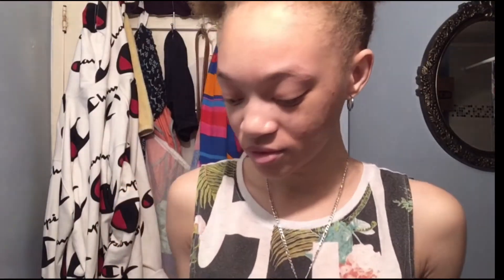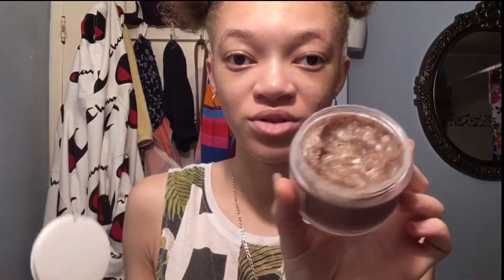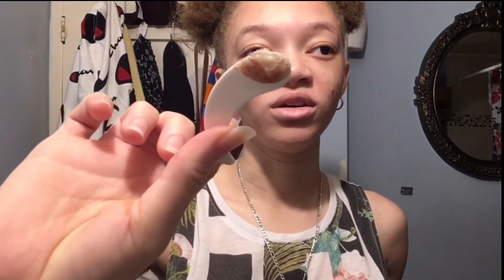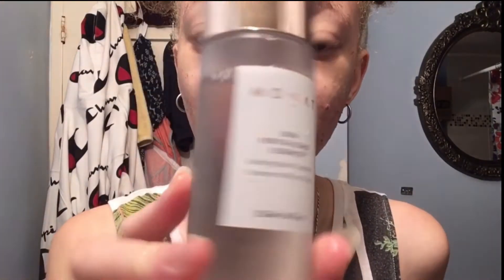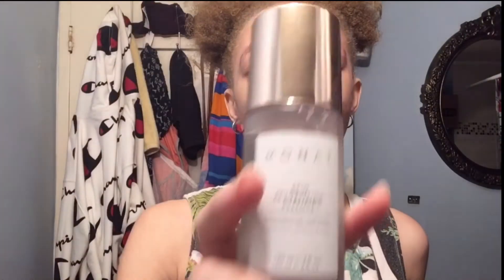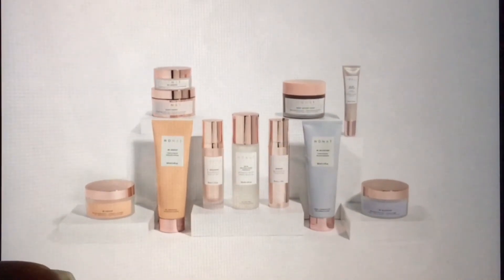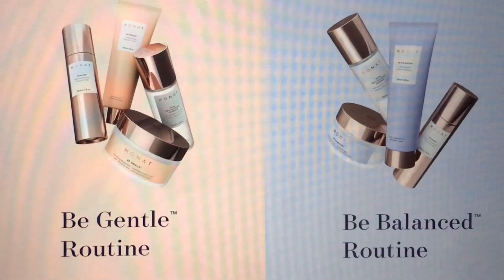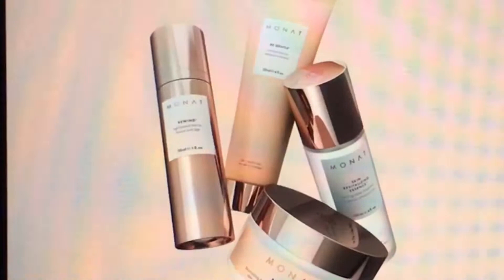My winter cold skin care day routine. With MONAT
Hello beautiful creatures so sorry for the late upload I’ve just been busy with school and etc.Like I promised here is my winter day face routine my Second face vlog routine. On my next video I will be releasing a winter ❄️ night Face Vlog routine I will  link the  website here. For those who want to become a Monat VIP customer or want to become a marketing partner for those who don’t have a job because of COVID-19  or you can just message me on my Instagram and I will lead you to my marketing partner here is the link

Premium Hair and Skincare Products | MONAT Global
therefore happy New Year’s

BUSINESSES